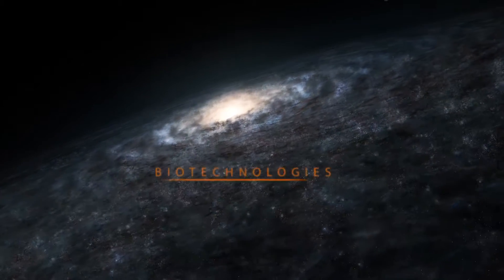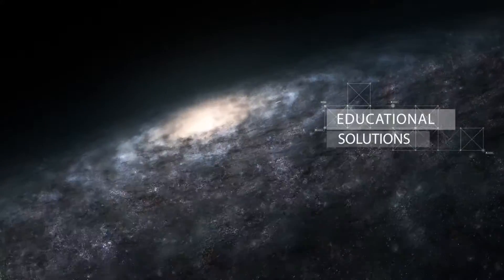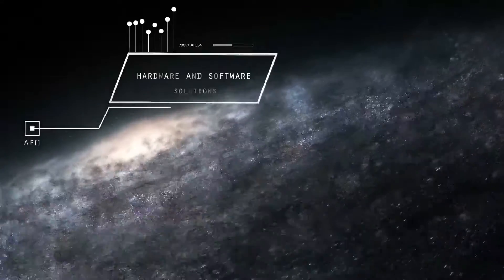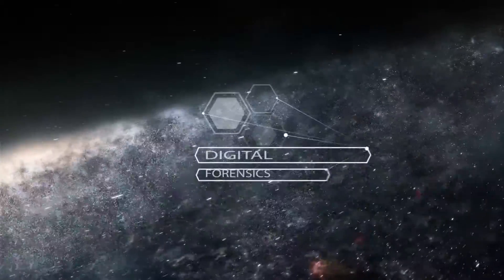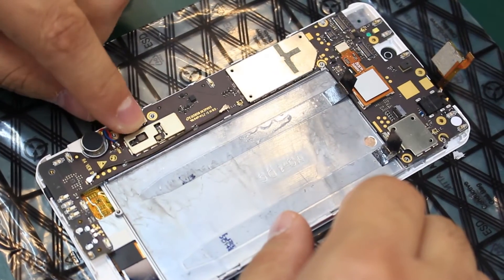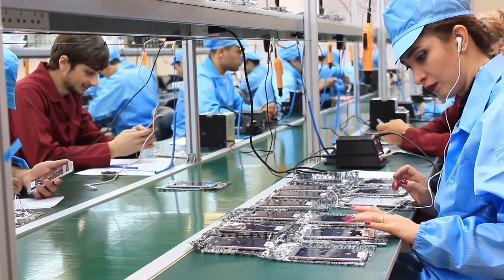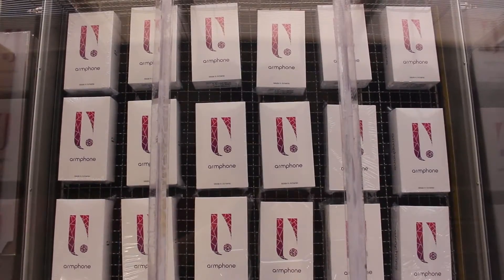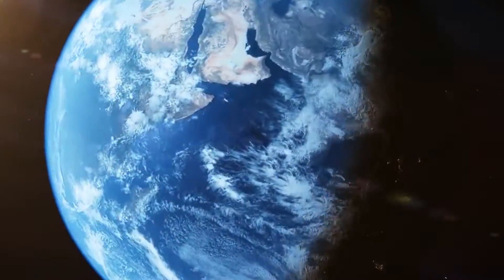TSD Armenia 2055 Project